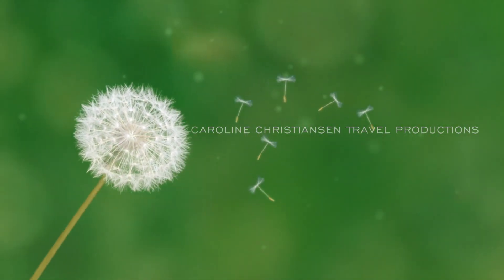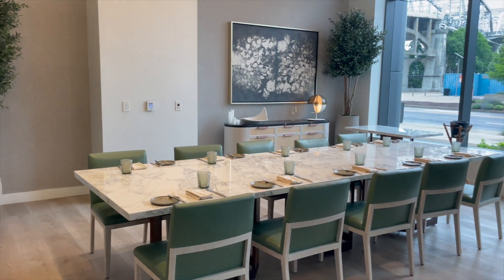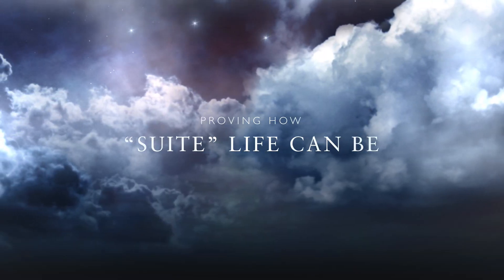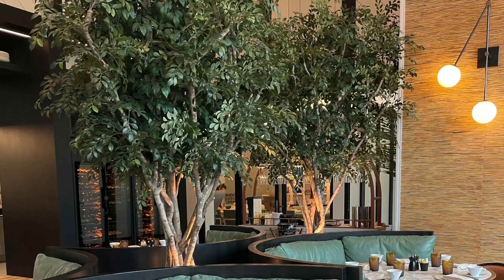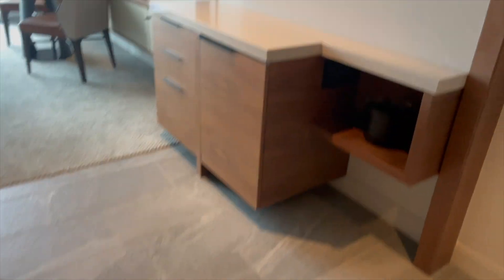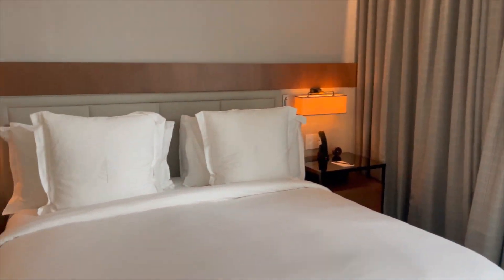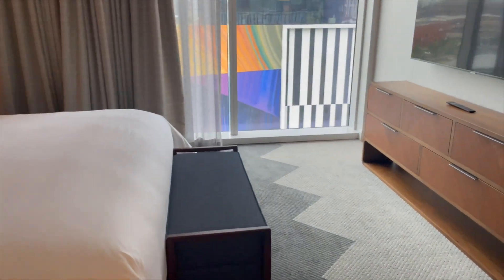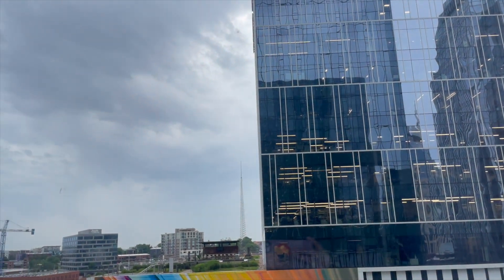Four Seasons Nashville - One Bedroom Suite HD 1080p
Come take a tour of a One bedroom Suite at Four Seasons Nashville. With floor to ceiling views city views. An L-Shaped Sofa-bed in the seating area makes this room perfect. Regardless if you are a family traveling with children or if you have additional overnight guests. This room has a guest powder room which is convenient and exquisite. With soft down pillows and duvets along with plush robes and slippers you might not want to leave your suite. In room dining is a plus. As well as nightly turn down service and spa amenities that will leave you wanting to extend your stay. The main bedroom is luxurious and the in-suite bathroom is spacious and modern. No matter the reason for your stay you'll find everything you could possibly want or need within Four Seasons Nashville.

Did you enjoy this video? I'd love to hear from you so please leave me a note in the comment section. If you'd like to share your favorite Four Seasons Suite please do!

For Complete Vacation and Itinerary Planning at Walt Disney World, Disneyland, Disney Cruise Line, Universal Properties, and Beyond visit my